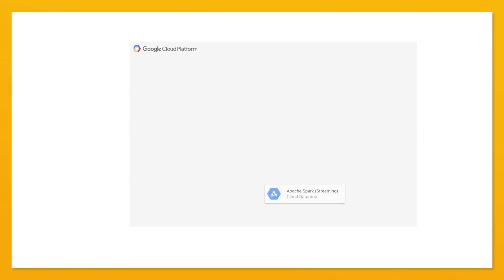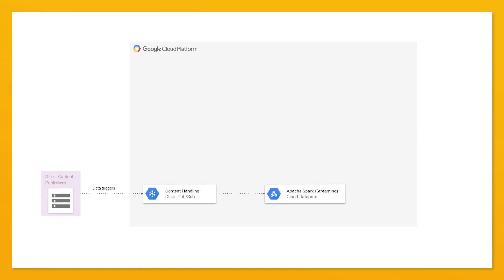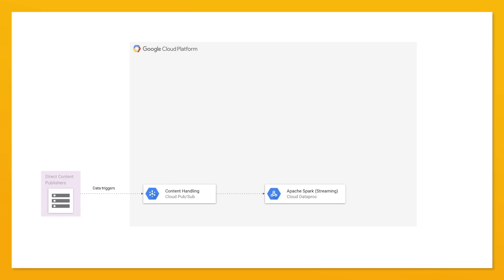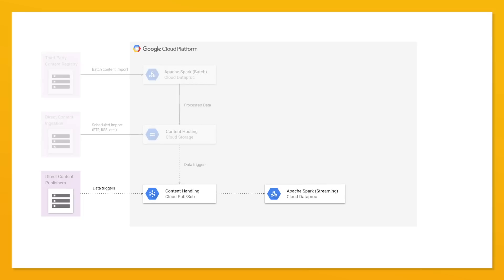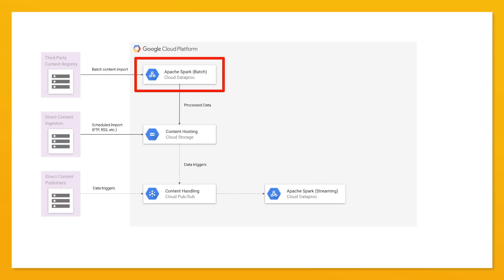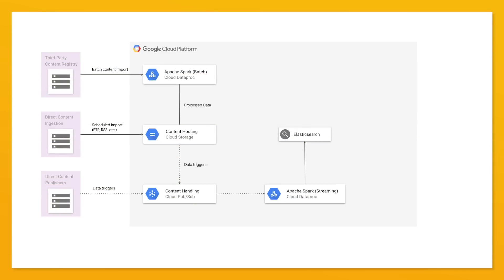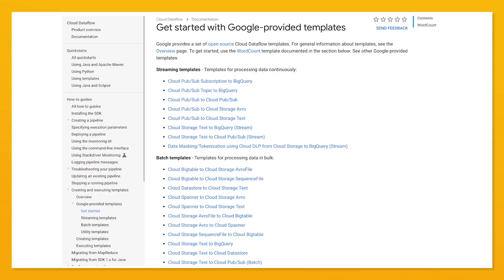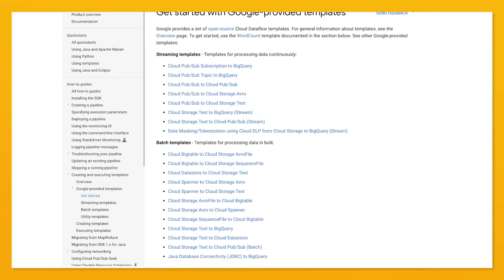Natural Language Data Processing with Mito.ai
In this episode of Stack Chat, Marit Rødevand (CEO) and Patrick Skjennum (CTO) of Mito.ai, discuss how they process and analyze large amounts of unstructured data on the internet. Find out how they help large corporations increase their sales by finding insights and sales triggers about existing and potential customers.

Product: Cloud, Kubernetes; fullname: Mark Mirchandani, Marit Rødevand, Patrick Skjennum ;